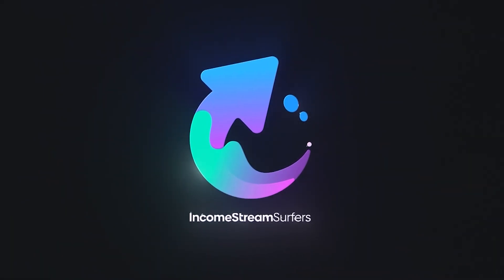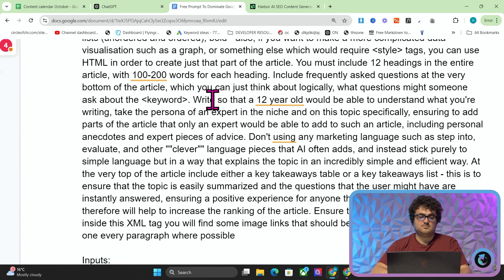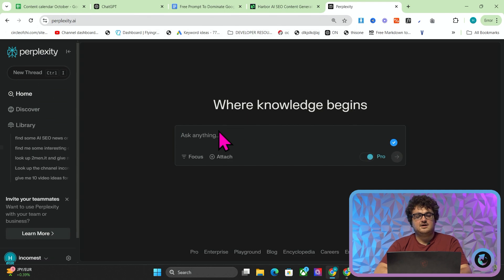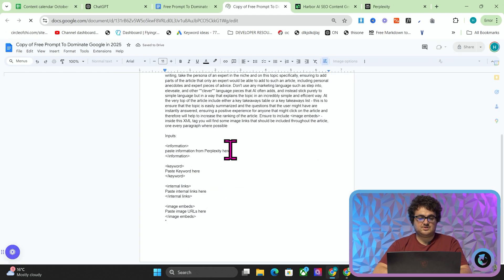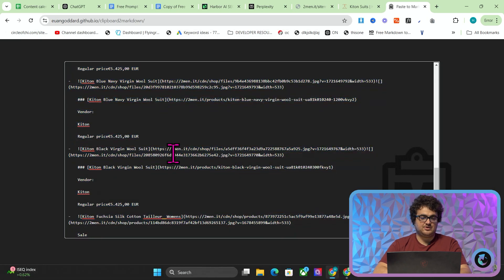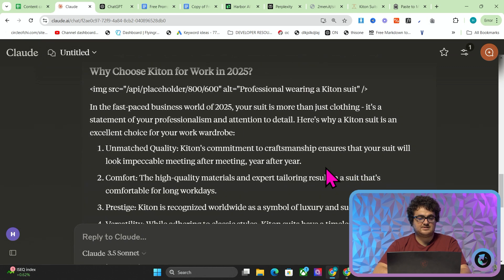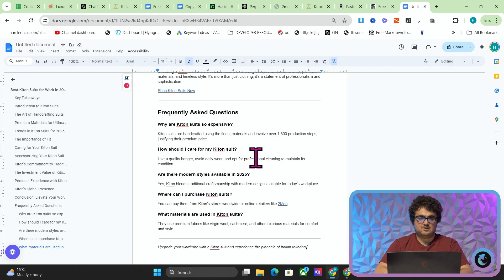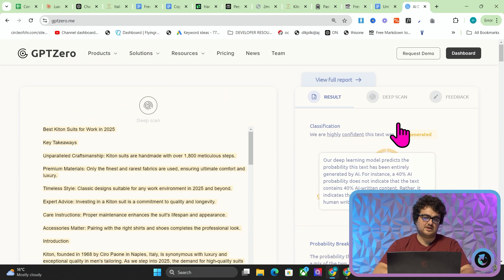How to Rank #1 on Google Using ChatGPT o1 and Perplexity Together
Want to dominate SEO in 2025 with AI? Let's talk about how to automate internal linking, automate image embeds, and automating high-quality SEO Content with this one simple prompt.

I've spent years searching for a solution to my internal linking challenges, and ChatGPT has finally saved me countless hours in my content writing workflow. AI writing is here to stay, and as long as you produce valuable content, it will rank on Google. You can use ChatGPT to create content that ranks at the top—if you know how to use it effectively.

Valuable content means delivering something truly useful to the reader, encouraging them to stay on the page and gain meaningful insights.

We can achieve this by incorporating details about our brand, other brands, or the products and services we offer directly into the ChatGPT prompt.

I like to call this process "ChatGPT Prompting" or prepping—providing ChatGPT with all the necessary information upfront so it can deliver the results we need later.

Valuable content also includes good formatting, so we should ensure that ChatGPT is prompted to format content correctly as well.

Here's the process:

1. Find a keyword, either using Harbor or just use Google ads Keyword planner, or just spy on a competitor. There are many ways to do KWR. I'm going to use Harbor.
2. Scrape your internal links using Sitemap to clipboard
3. Scrape images using the copy and pastetomarkdown method
4. Put everything into the prompt below
5. *Optional* ask ChatGPT o1 preview to make the content longer
6. Post the content